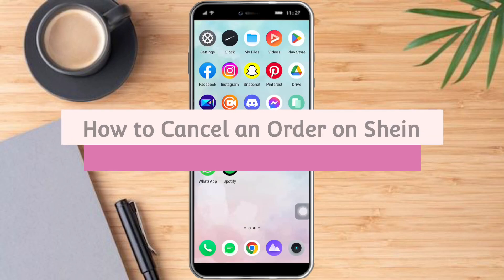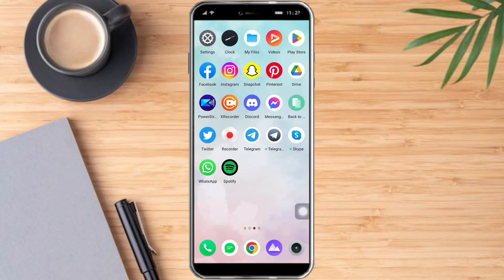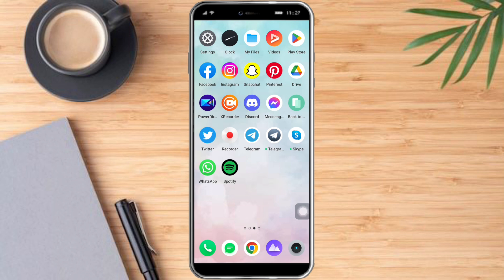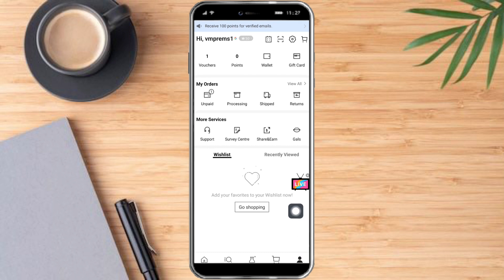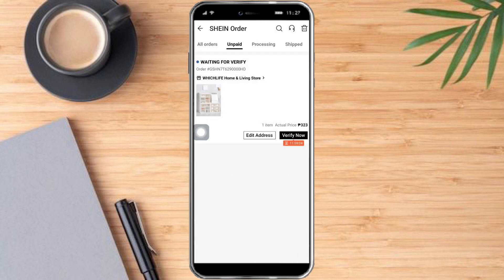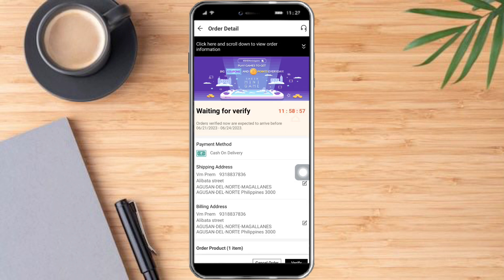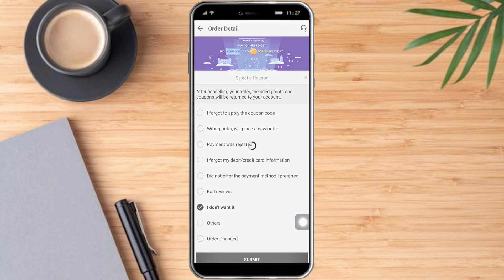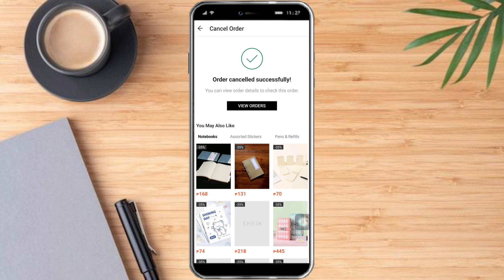How to Cancel an Order on Shein | Full Guide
In this video I'll show you How to Cancel an Order on Shein. The method is very simple and clearly described in the video. Follow all of the steps & learn How to Cancel an Order on Shein!